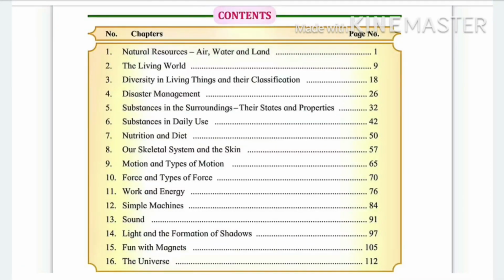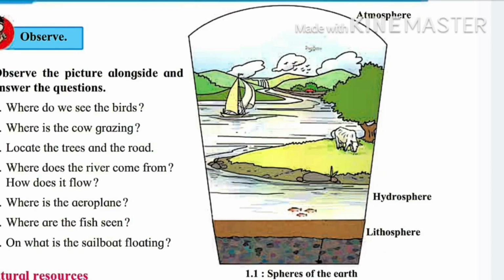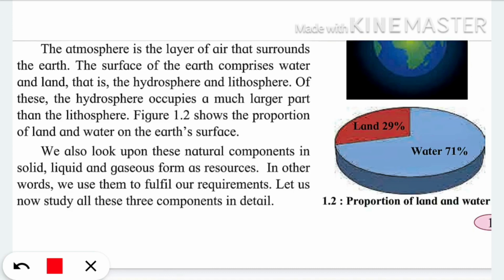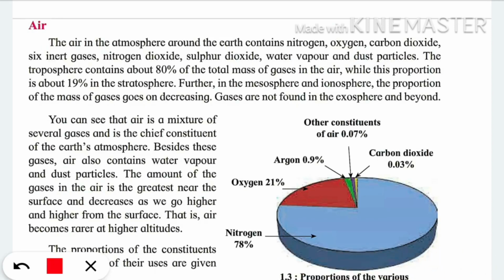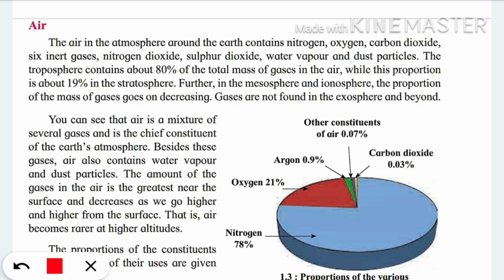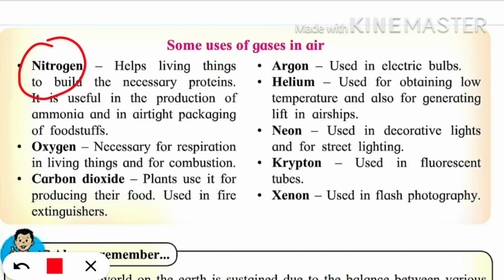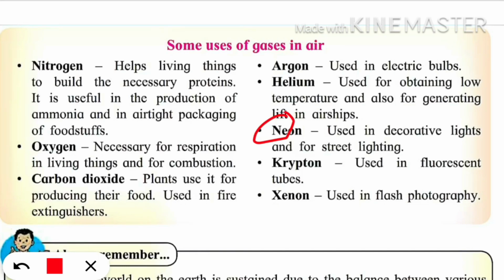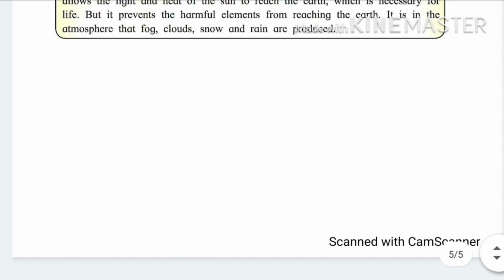Chapter 1( std 6th ) PART 1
Natural Resources: Air , Water, Land ( PART 1)